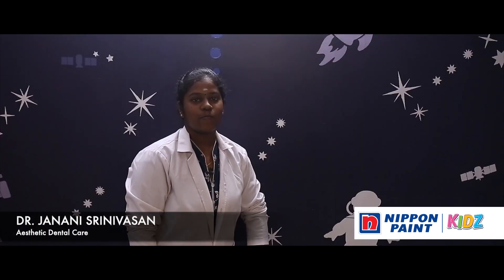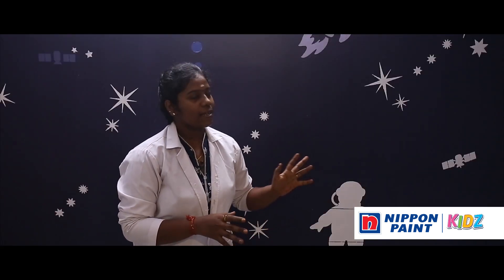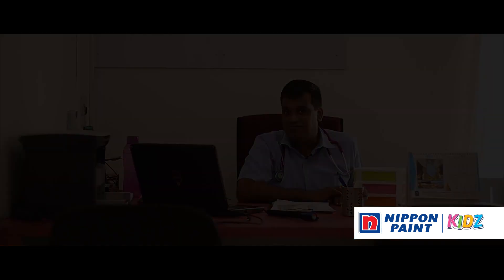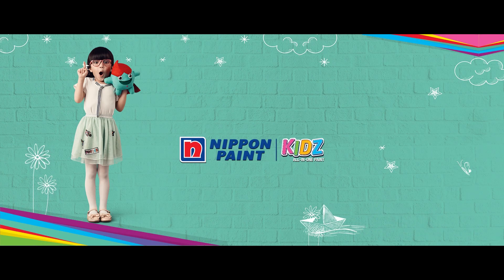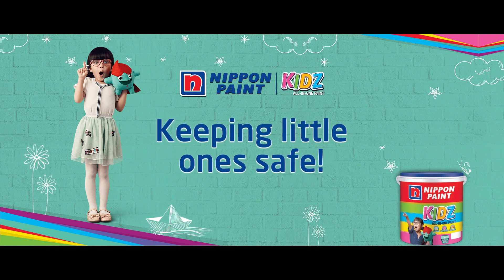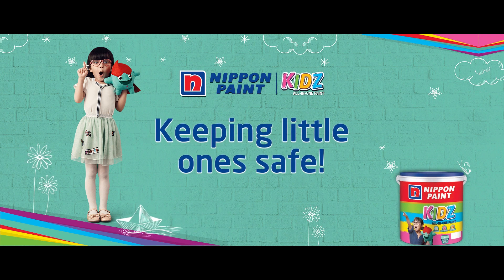A visit to doctor's office | Episode 1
Doctors in Chennai are delighted by Nippon Paint Kidz and give it their nod of approval. From its attractive colours and creative impressions to its low odour, non-toxic, dust- resistant properties and much more, they highly appreciate everything it offers.